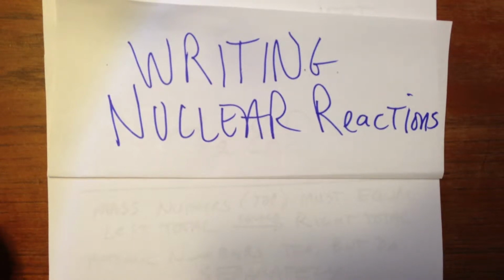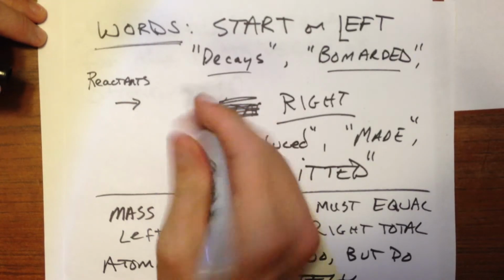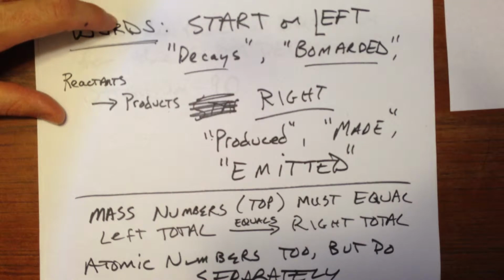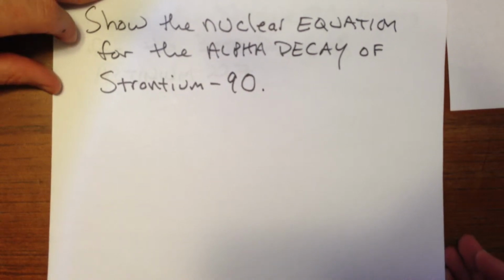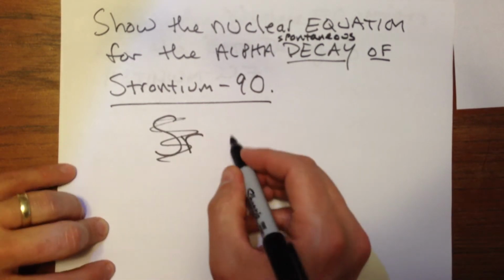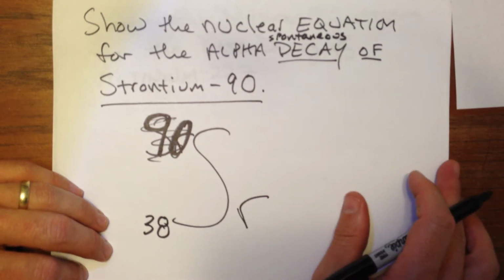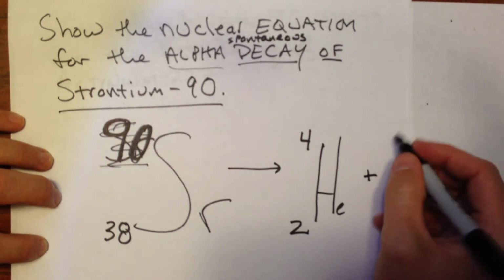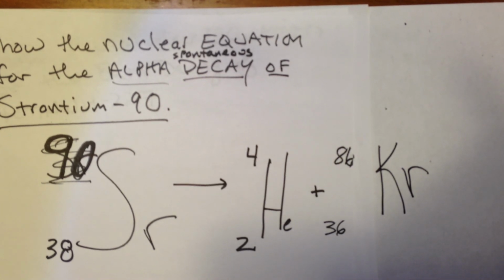Writing Nuclear Reactions: Introduction and Alpha example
How to write nuclear reaction equations and an alpha example